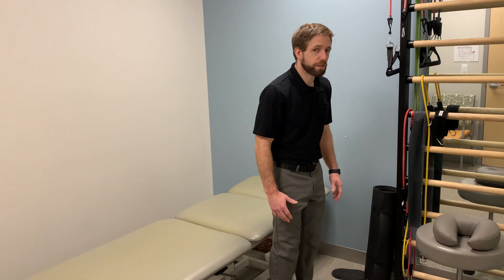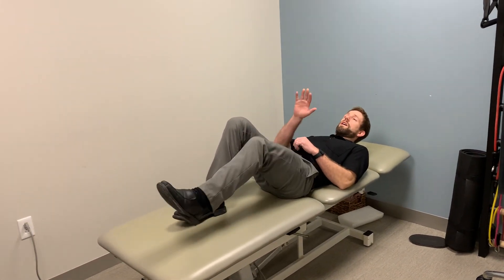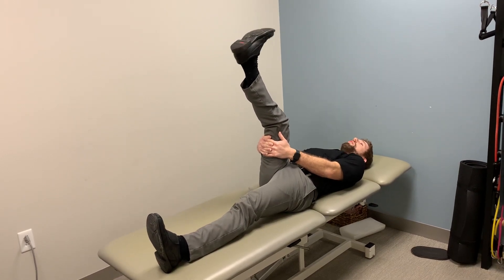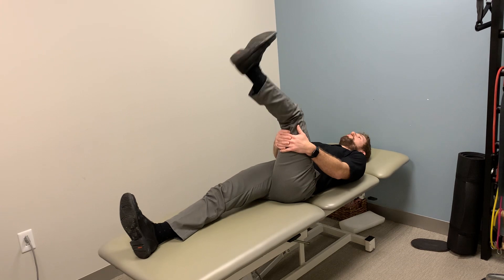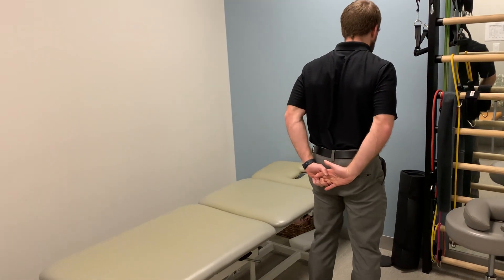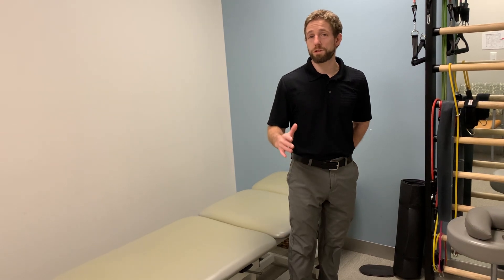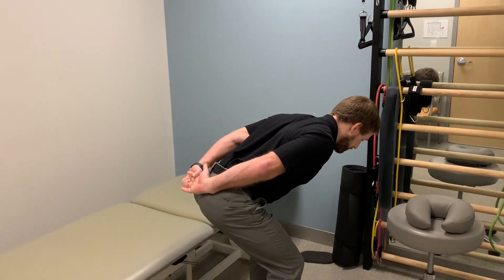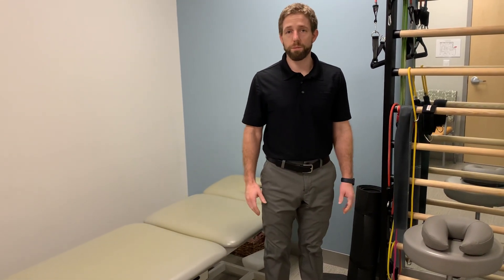Disc related Low back pain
Initial Approach to disc related low back pain